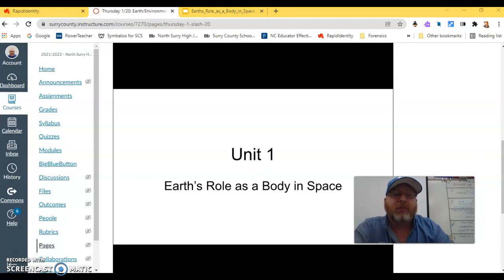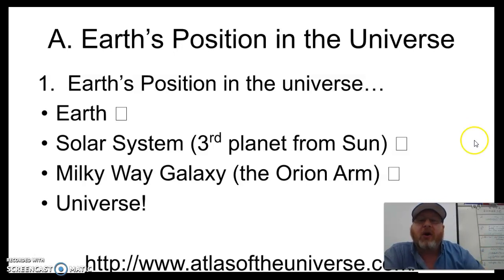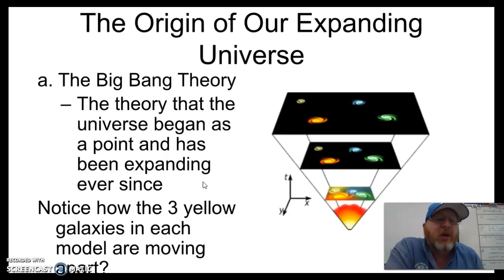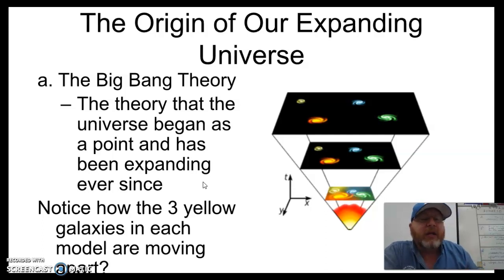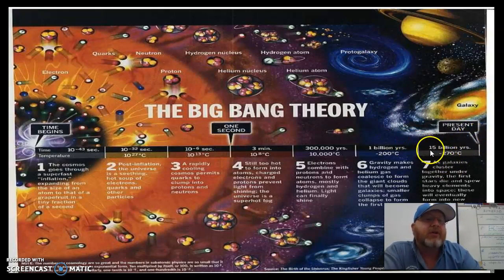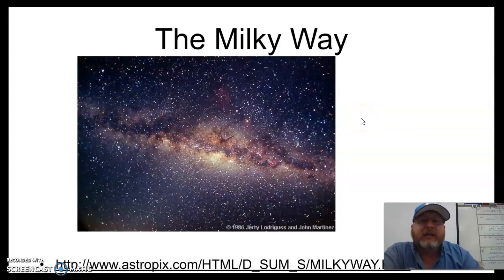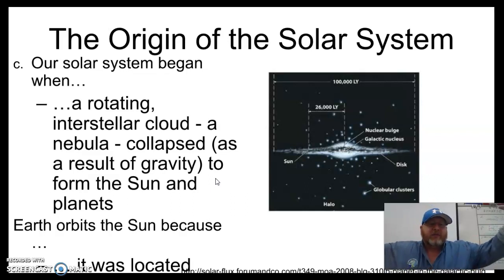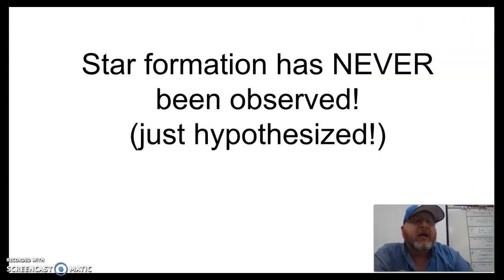EES - Thur 1-20-22